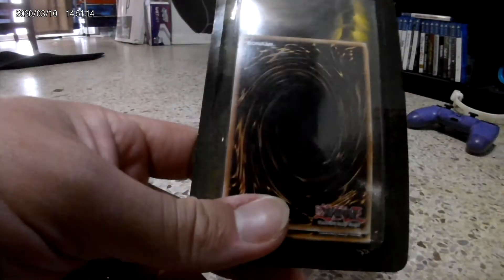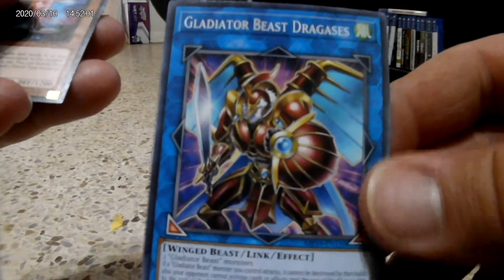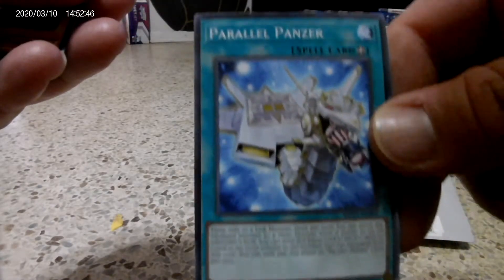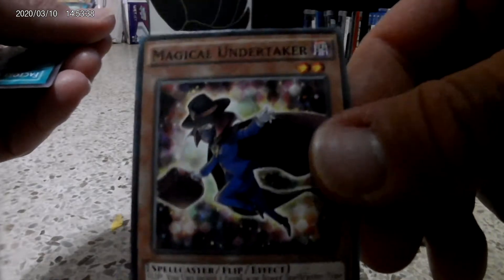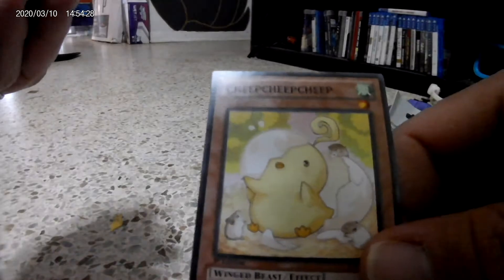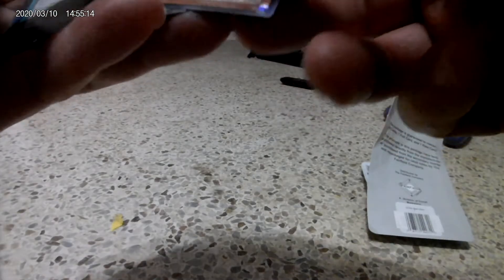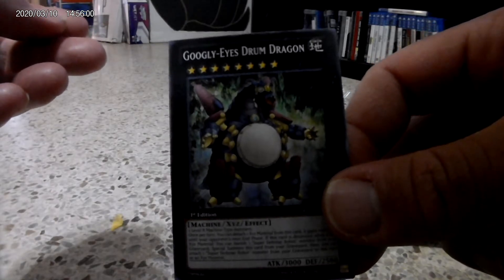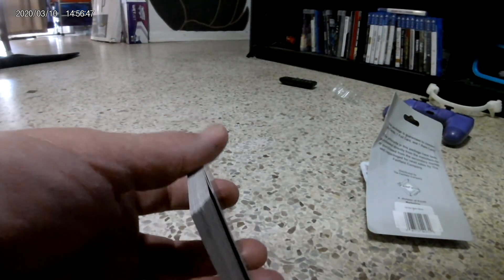Yugioh 4.99 pack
Opening yugioh 25 card pack